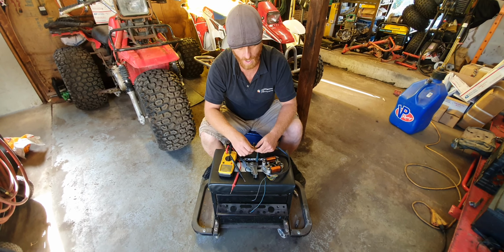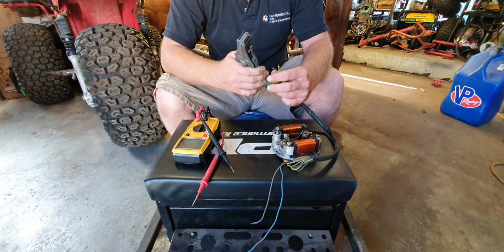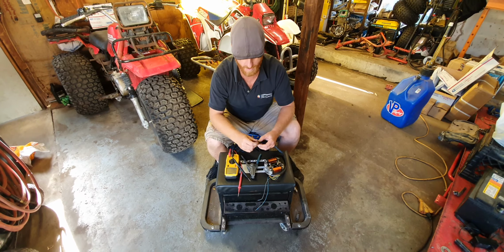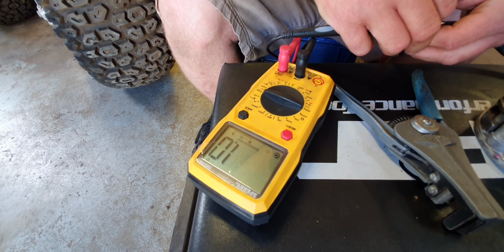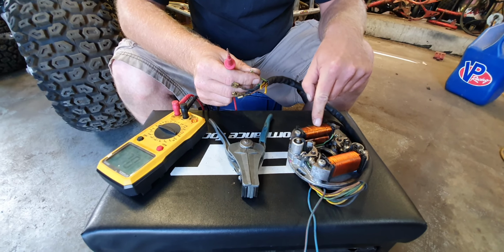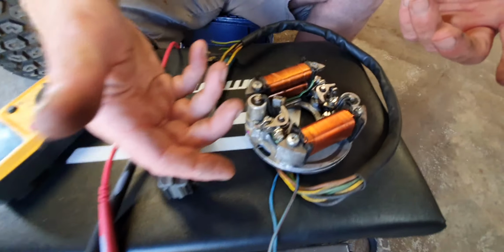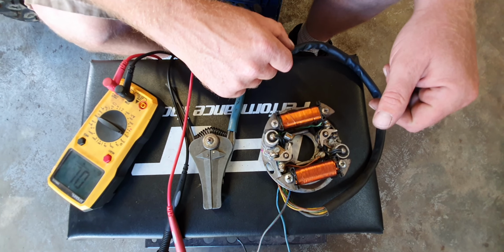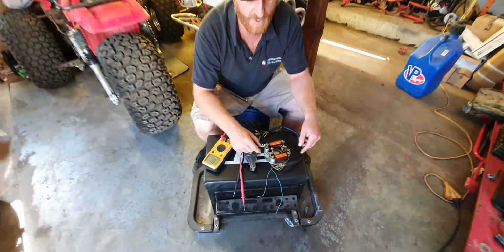Cuyuna engine with no spark, bad stator!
this is for the goldwing ultralight im working on.